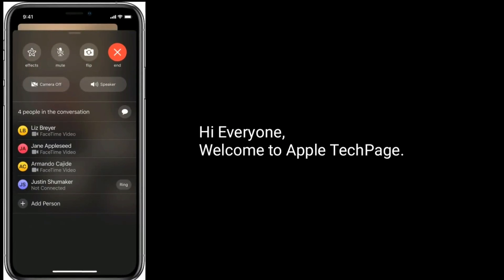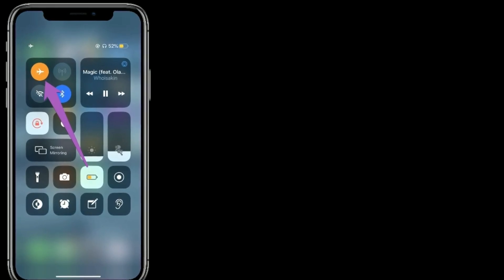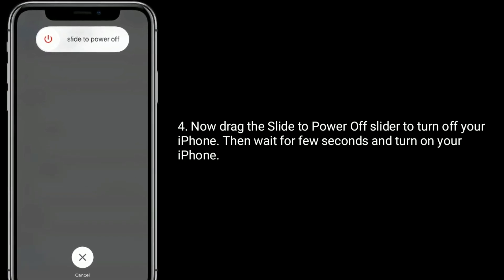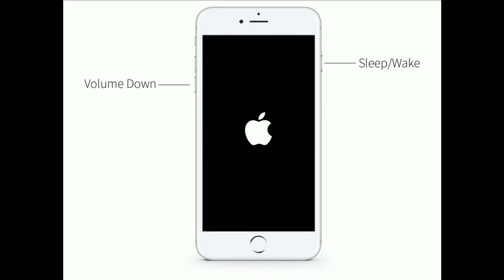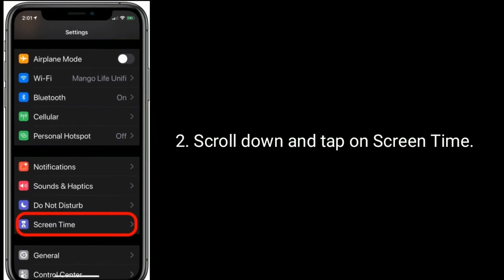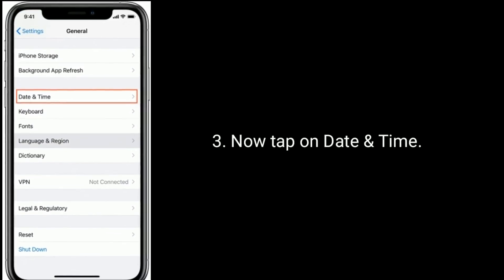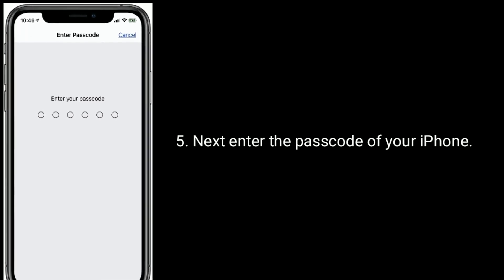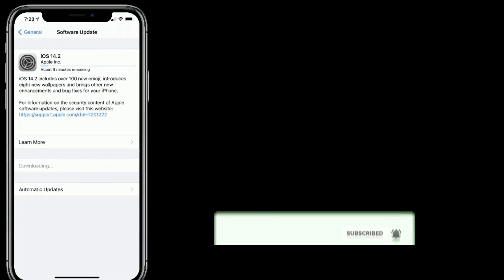FaceTime Audio Cuts Out When I Talk on iPhone 11, 11 Pro, 11 Pro Max, 12 Pro Max in iOS 14 [Fixed]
How to fix FaceTime audio issue on iPhone in iOS 14.2, FaceTime audio is cutting out when talk on iPhone 11 Pro Max, FaceTime audio breaking up on iPhone 11, FaceTime audio cuts out with background noise, Why does FaceTime audio cuts out on iPhone 11 pro, iOS 14 FaceTime audio breaking.